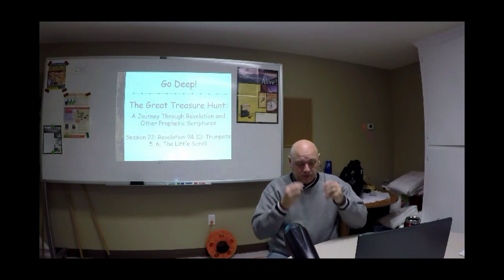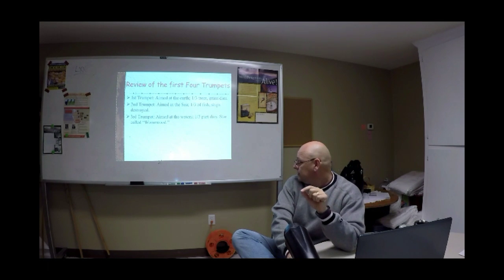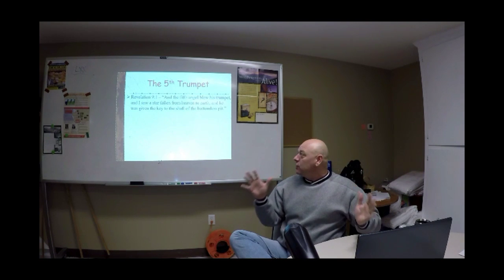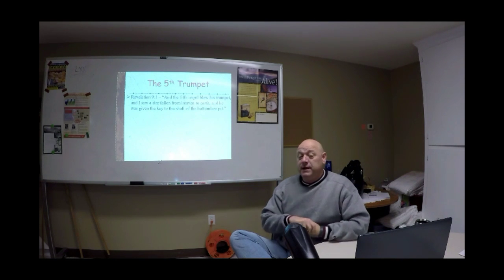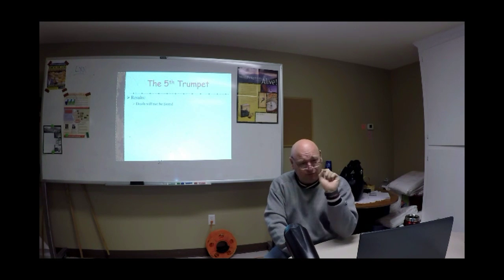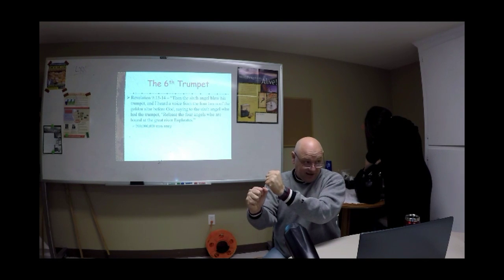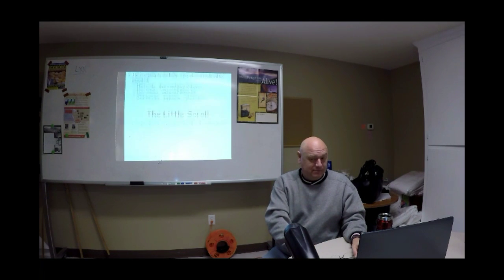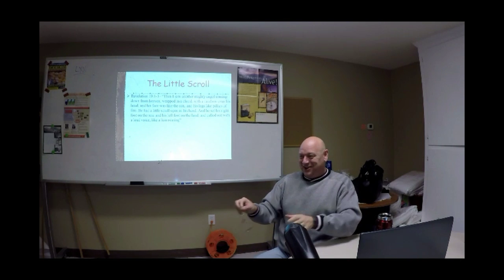Go Deep - Session 22: Trumpets 5 & 6, The Little Book